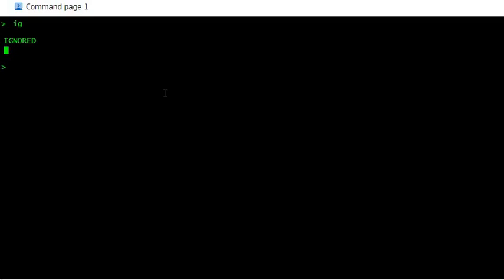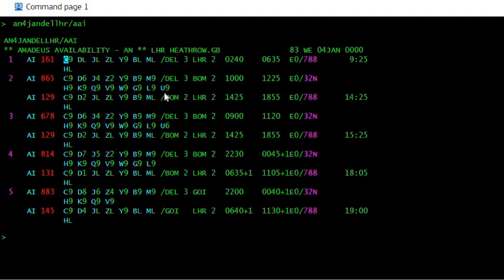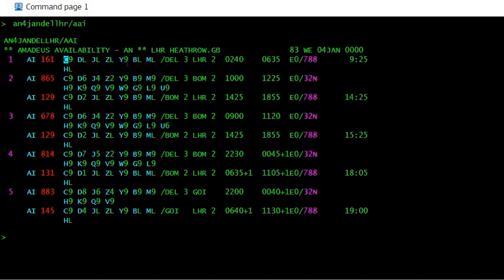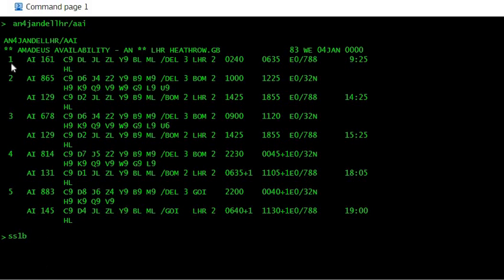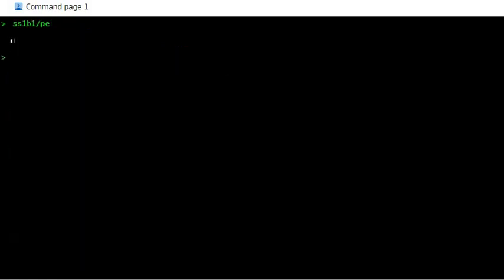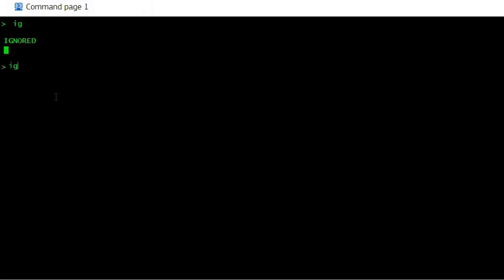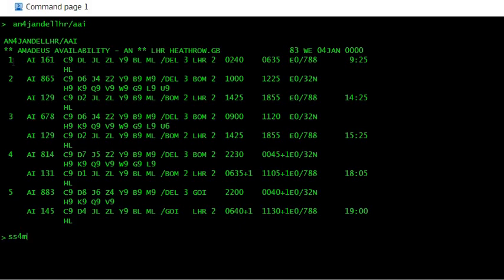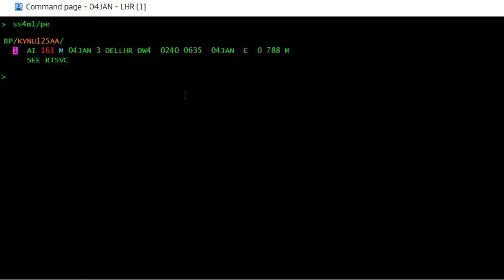Waitlist a PNR in Amadeus| Waitlist bookings kasie banaye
How to waitlist in amadeus| waitlist kaise karen| What is waitlist in amadeus